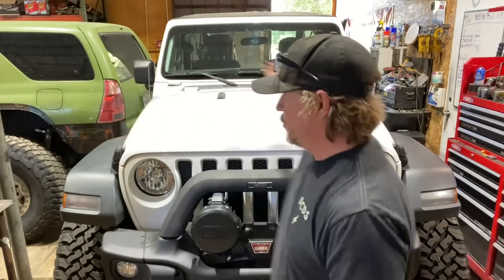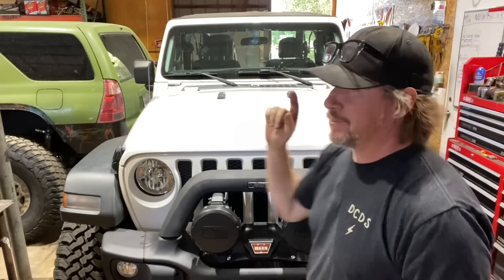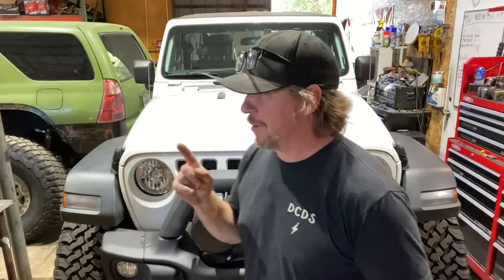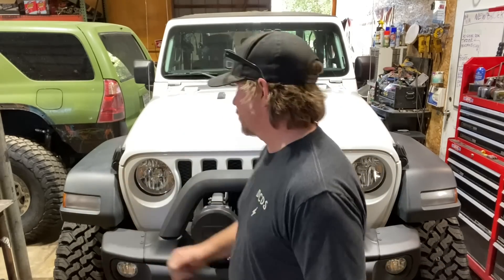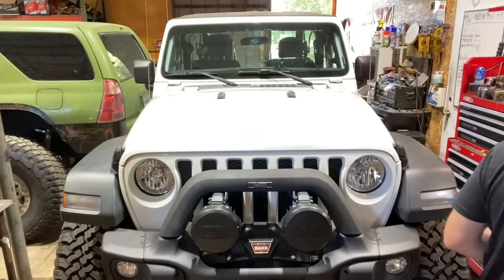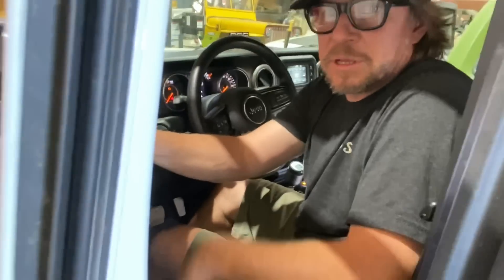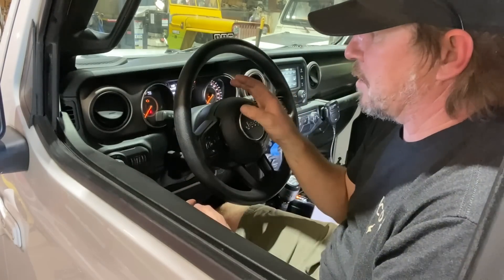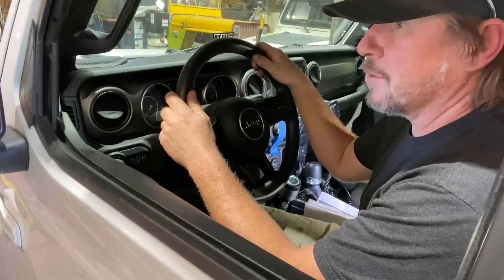Dirt Daily. Tuning Newb Sock with a Tazer Programmer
New Jeeps are controlled by a computer and when you change this like axles gears and tire size you need to tell the computer about these changes so the speedometer is correct and the transmission know when to shift. In this episode I install a Tazer programmer from Z Automotive to get everything working just right.